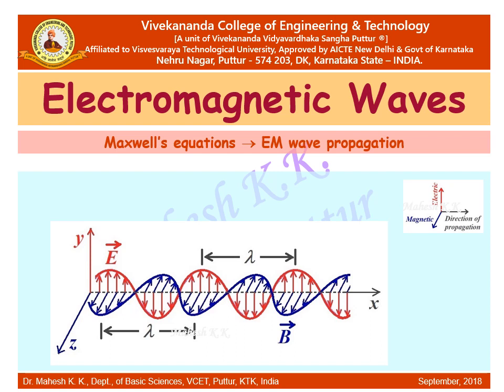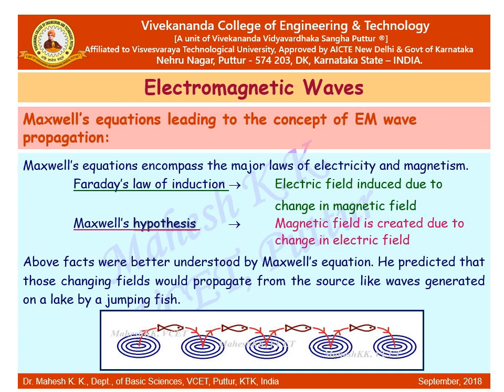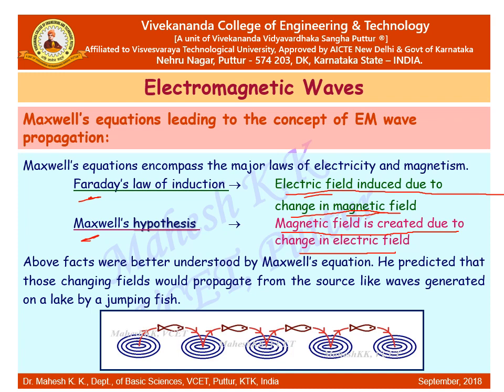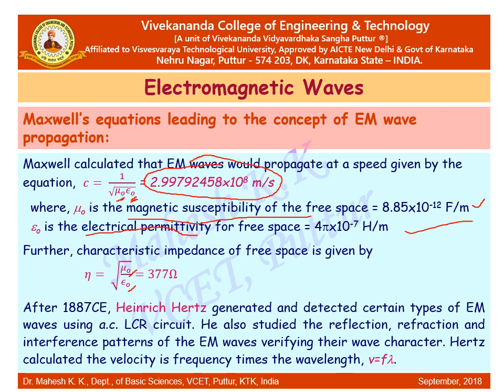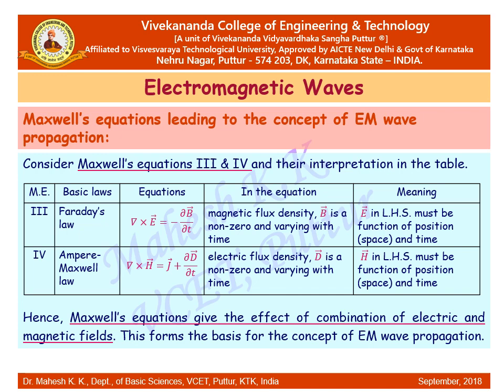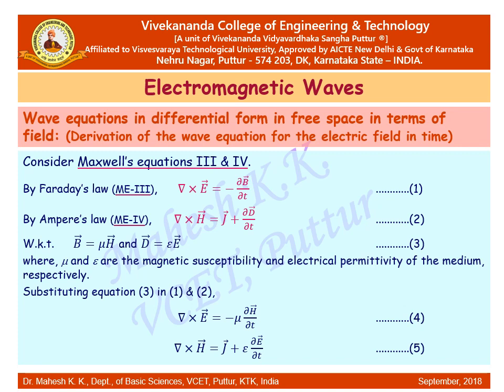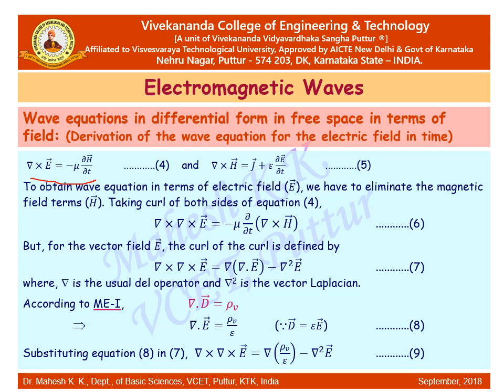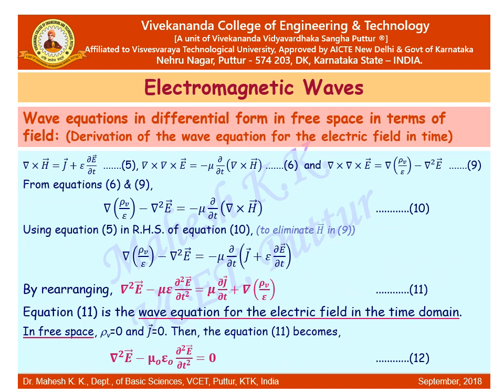Engg Physics - Maxwell's Equation - Part3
Physics Lecture Series - VCET Puttur
Topics: Evolution of electromagnetic wave, Derivatio of Wave equation and Relation between 'c', epsilon & mu.